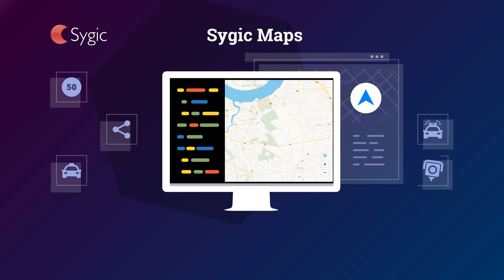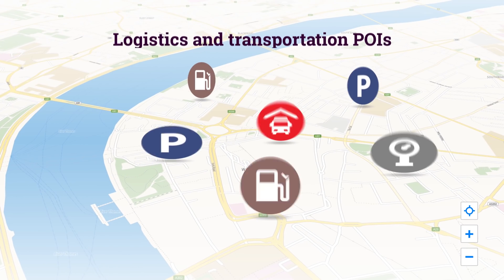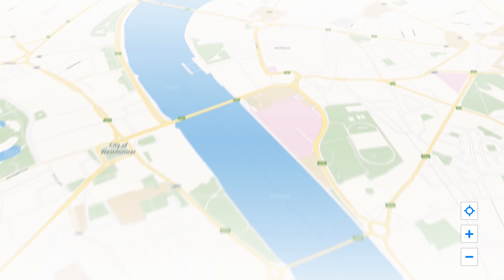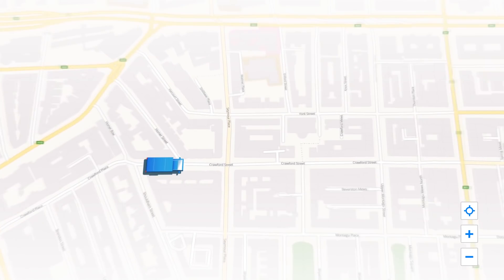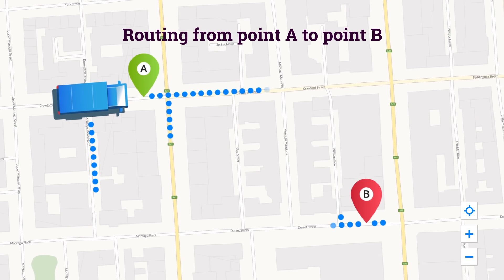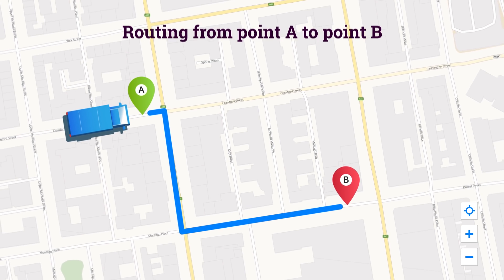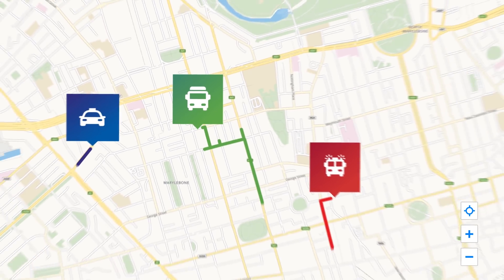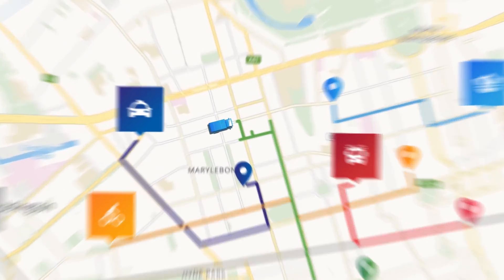Sygic Maps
Online Maps, Geocoding, Search, Routing and Optimization APIs for web development of Enterprise solutions

    -Here, TomTom & local maps and data under one roof
    -Easy to integrate – intuitive maps APIs and outstanding support
    -Commercial routing & optimization algorithm for Truck,   Emergency, Bus, Van, Taxi used by +500k professional drivers worldwide
    -Single source of map data and routing on web and on mobile device
    -Transparent pricing per asset